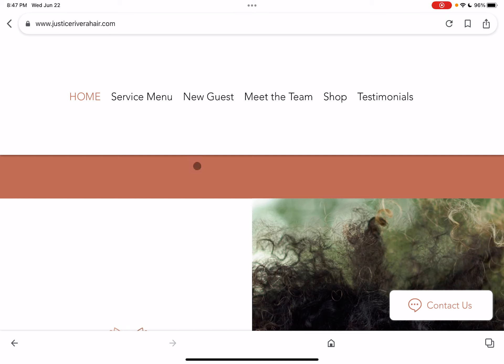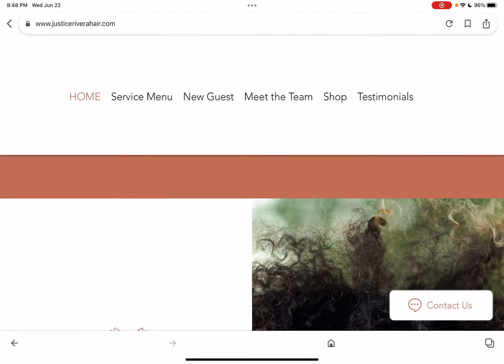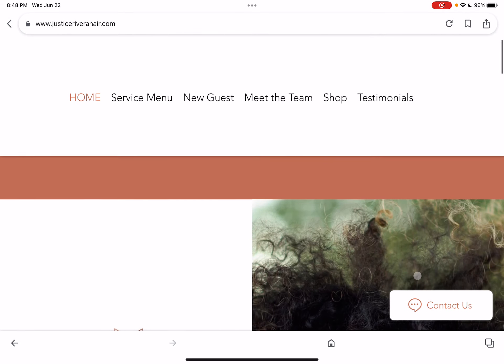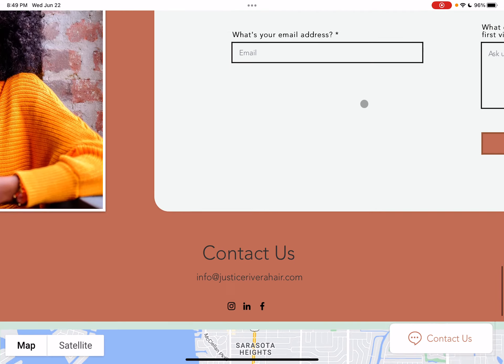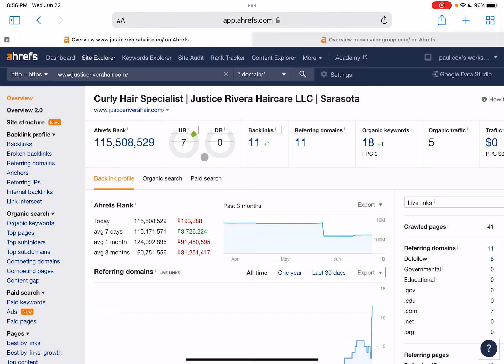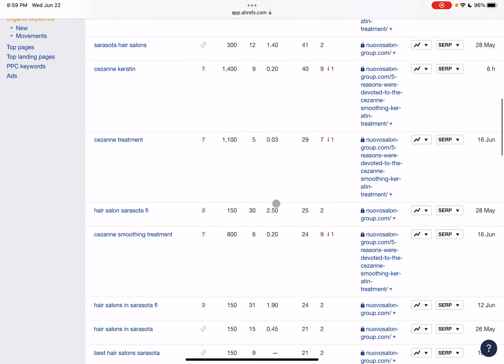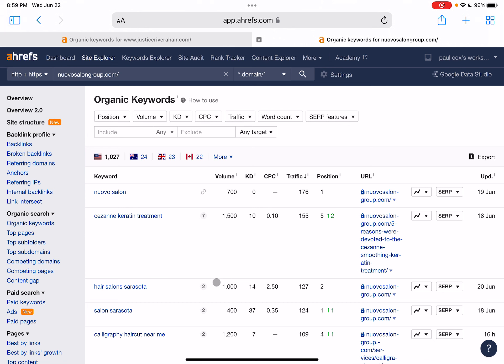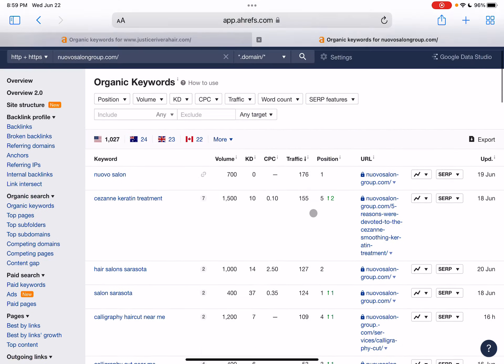Justice Rivera Haircare, Sarasota FL